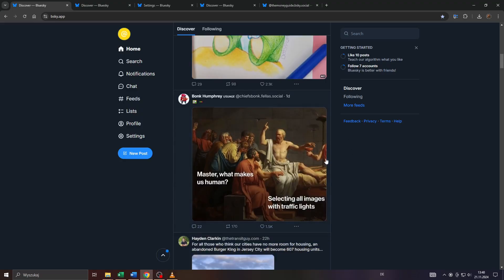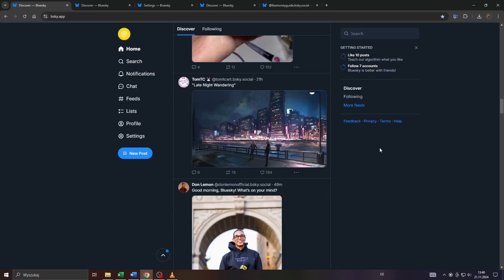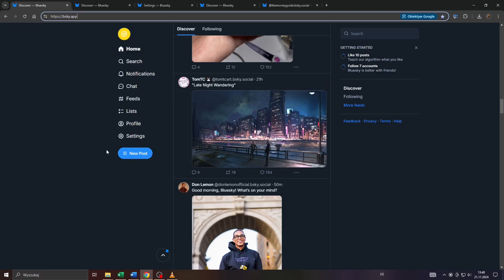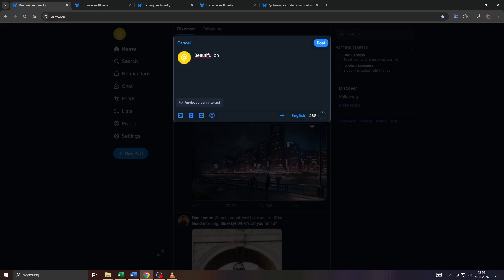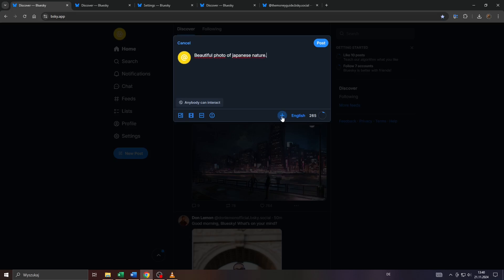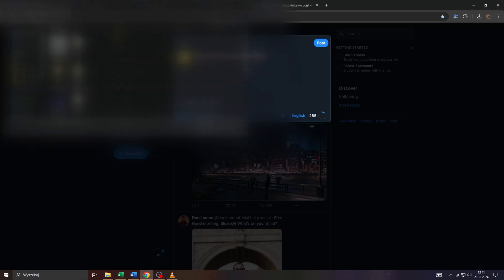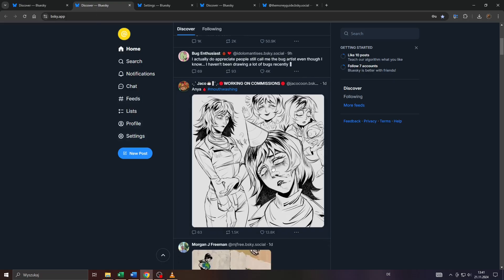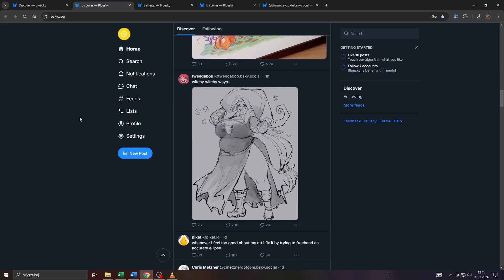How to Post Image on Bluesky — Step by Step Bluesky Tutorial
Find out how to upload and share images on your Bluesky timeline with this easy walkthrough.